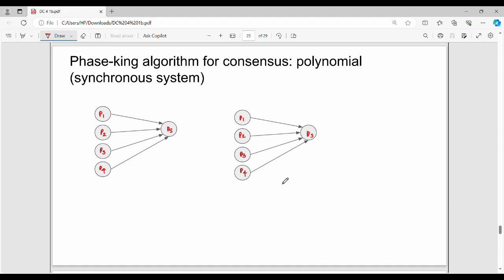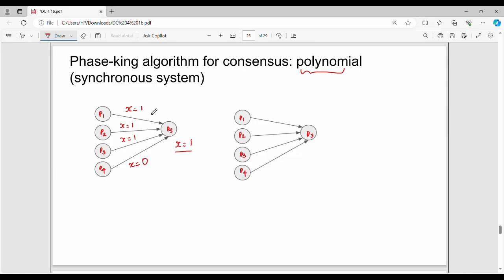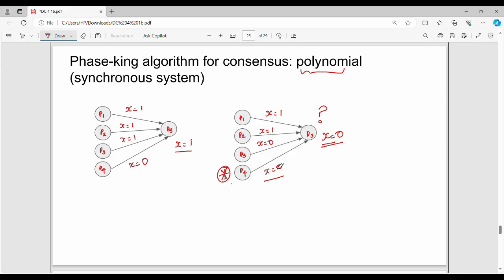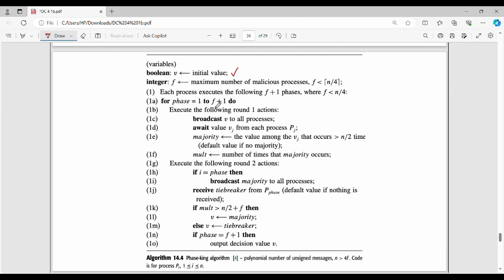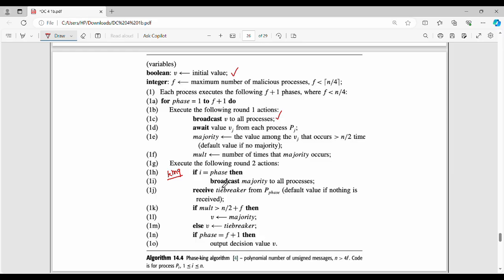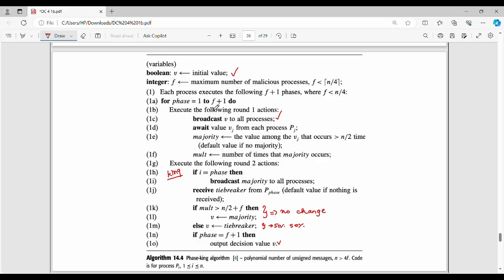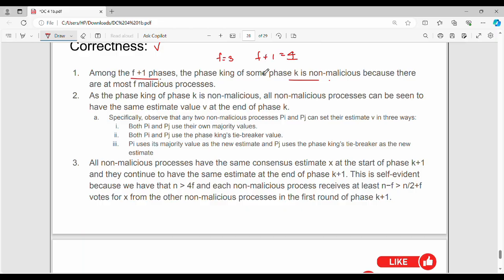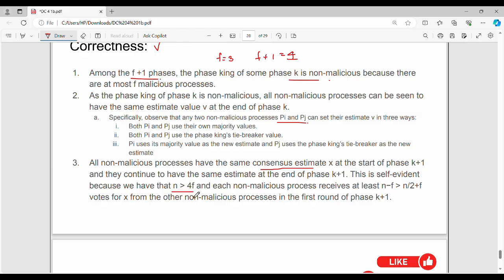4.7 Phase King Algorithm in Tamil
I have discussed about phase king algorithm.